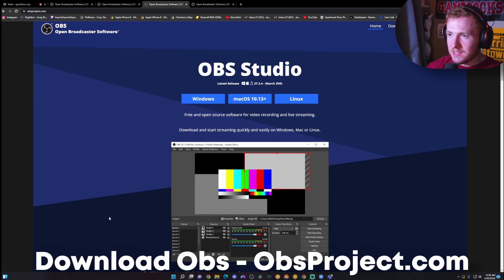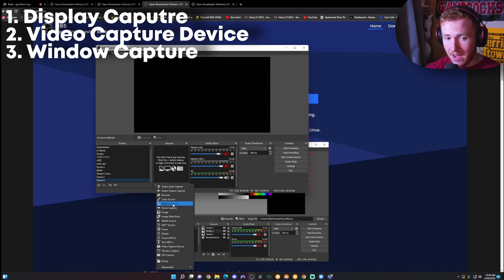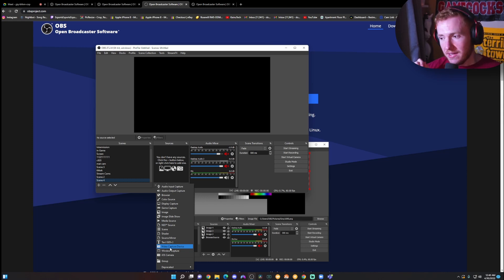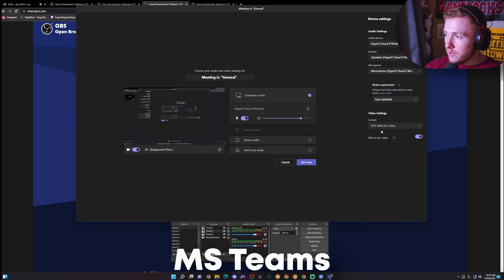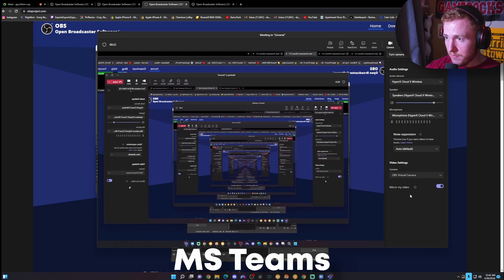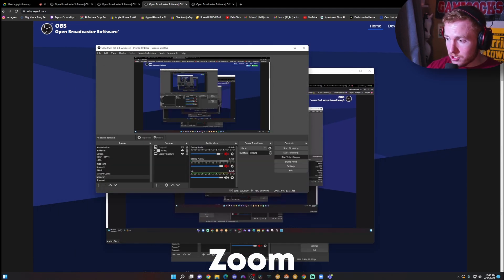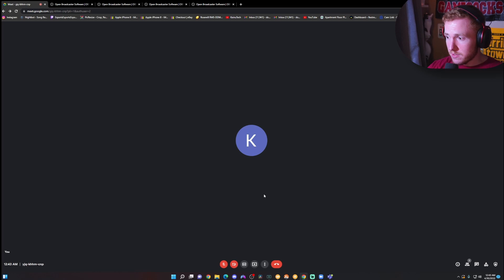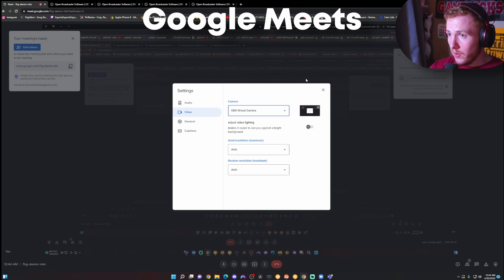How to use OBS Virtual Camera? | (Setup for MS Teams, Google Meets, Zoom)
📈 Items in the video:
Obsproject.com